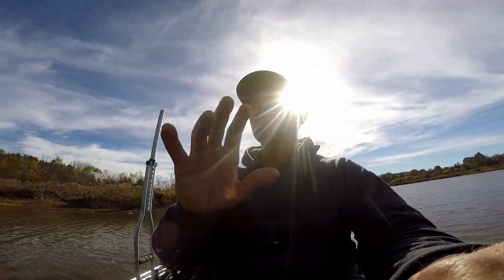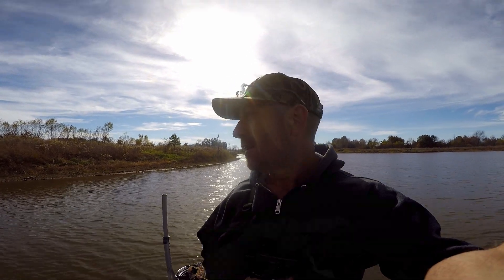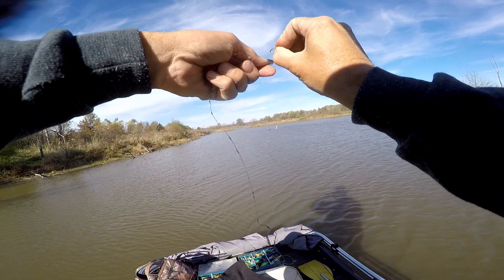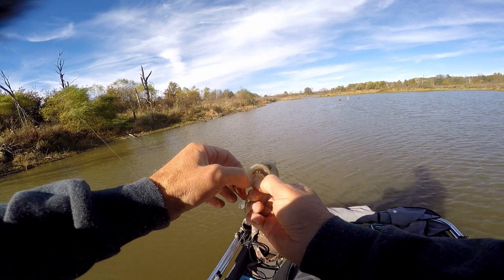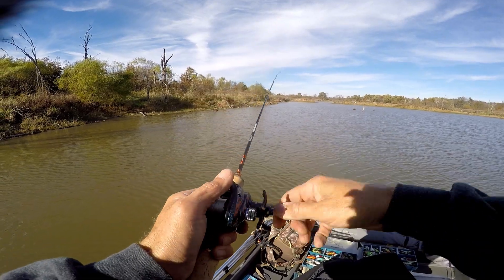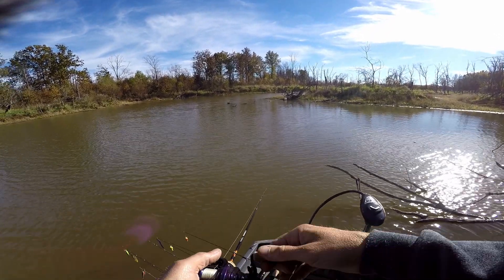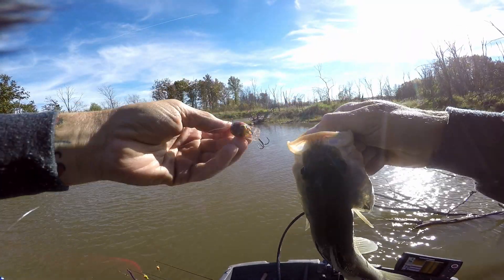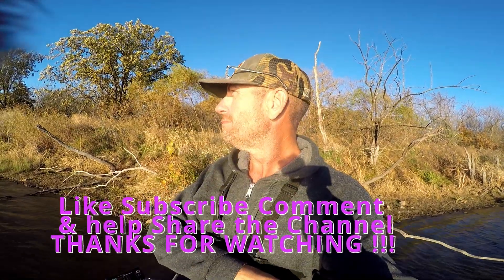Bass n' Bonsai i let you Boys and Girls Bass Fish using my new AliExpress UL BFS Fishing Combo How t